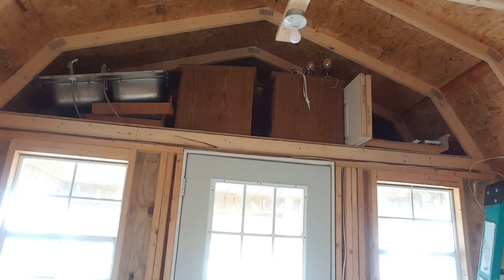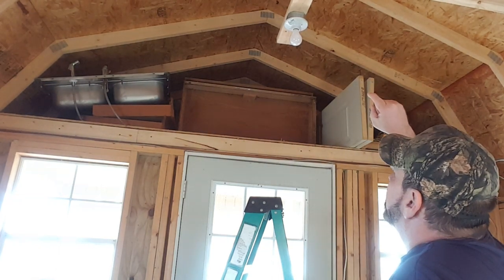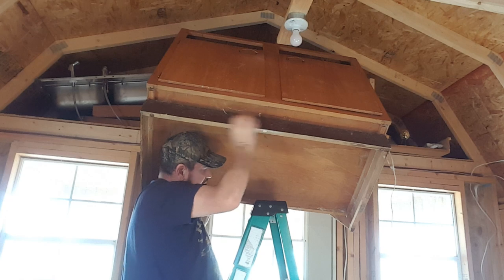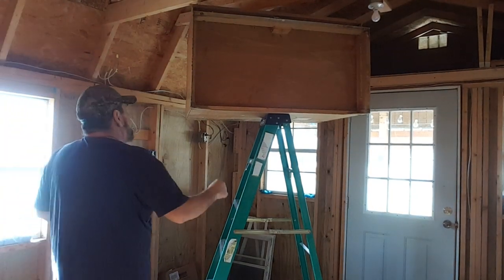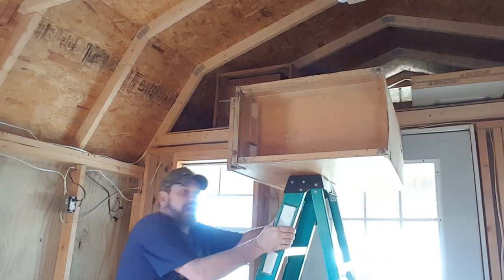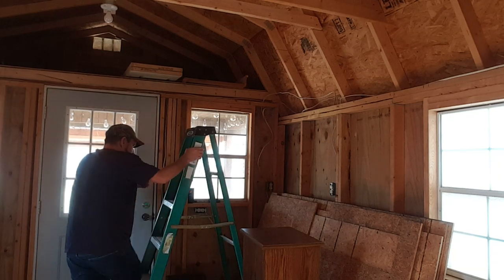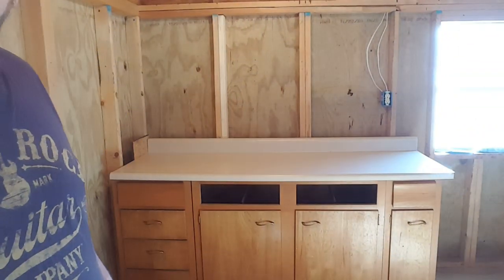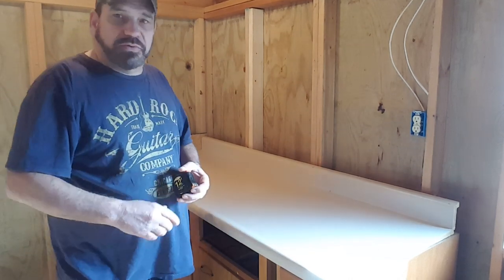Shed to House Tiny home Kitchen Cabinet work DID I FALL?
Ok people place your bets. Did I fall off the ladder or perhaps drop a cabinet? lol hang around and find out while I try to figure these kitchen cabinets out.